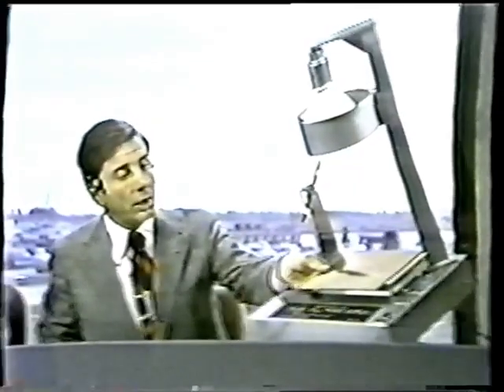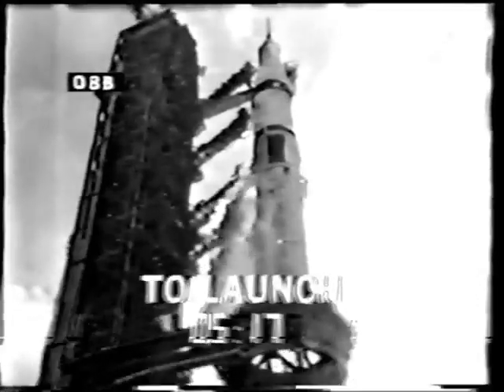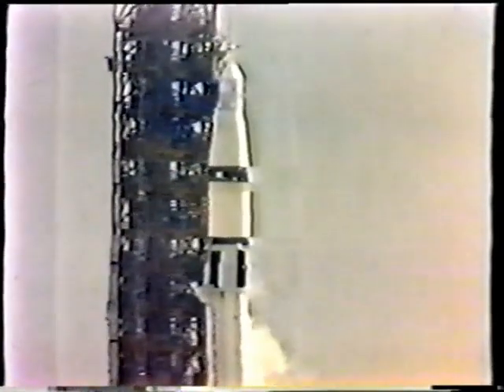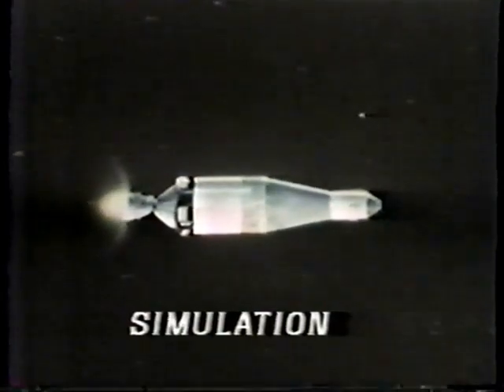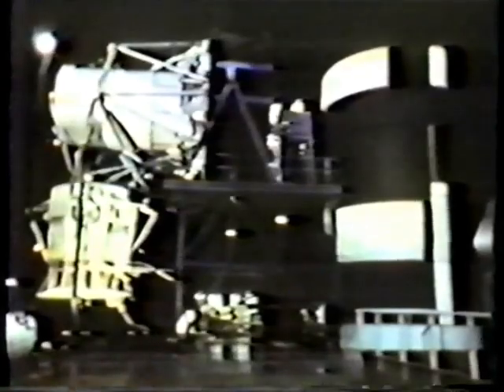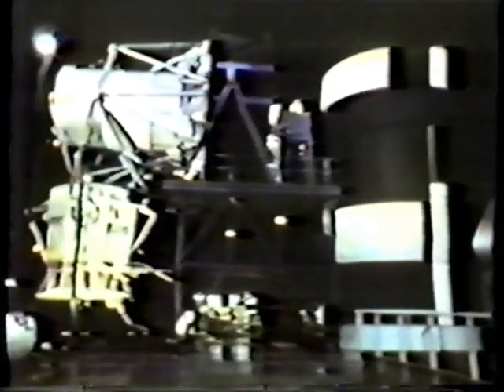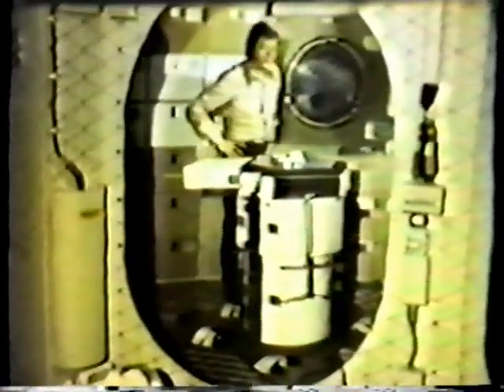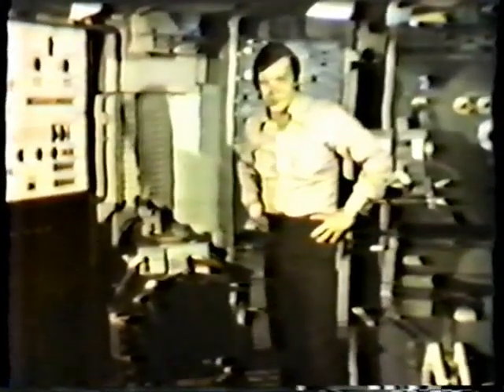Skylab 2 Part 6 News Coverage of Launch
From Friday May 25th 1973 NBC and ABC News coverage of the SKYLAB 2 Launch

ABC News Reporting: Frank Reynolds, Jules Bergman
NBC News Reporting: John Chancellor, Jim Hartz & Roy Neal

The SKYLAB 2 Crew:

Commander:Charles Conrad, Jr
Pilot: Paul J. Weitz

Science Pilot: Joseph P. Kerwin